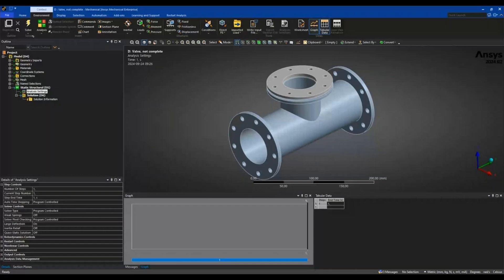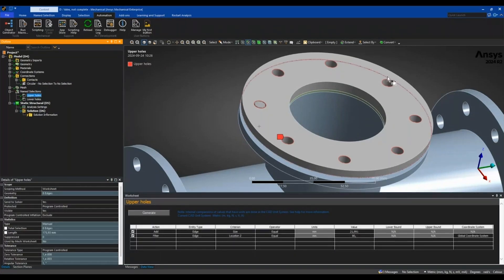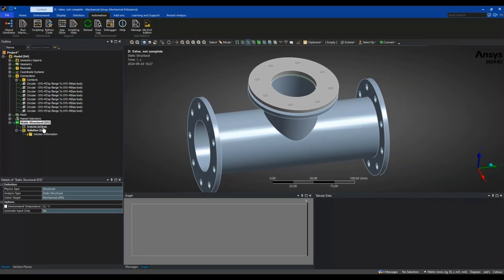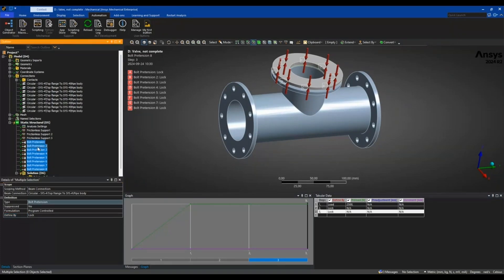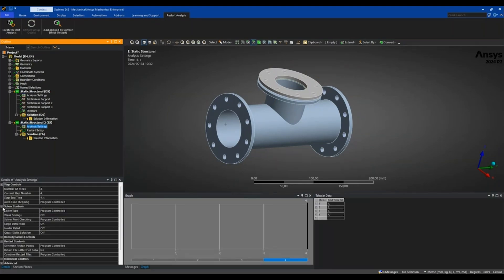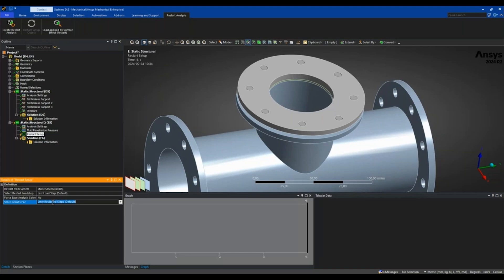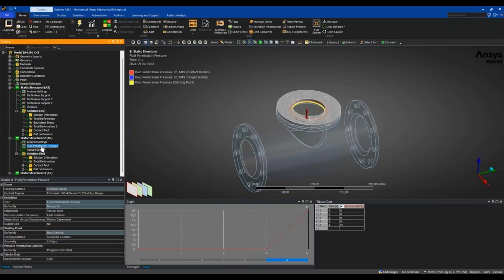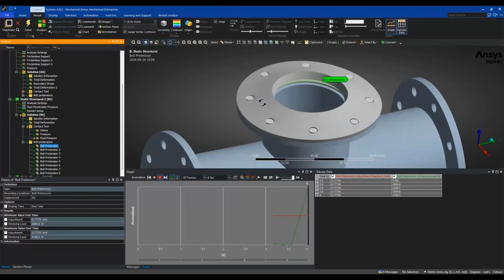Ansys Mechanical 2024 R1 and R2 Demo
This video is taken from one of our Coffee with an Expert webinars. Where our Application Engineer, Lisa Lindqvist, walks through some of the new Ansys Mechanical updates.